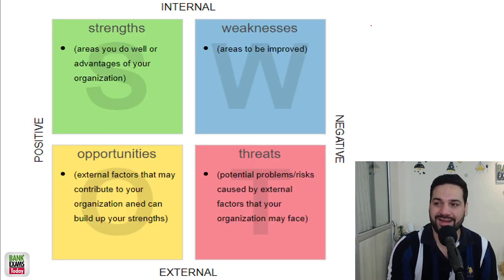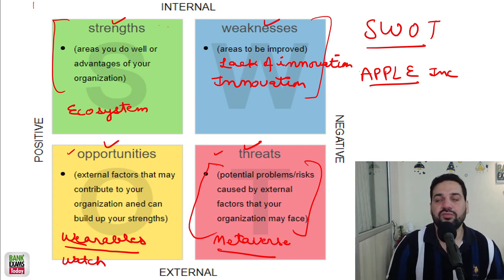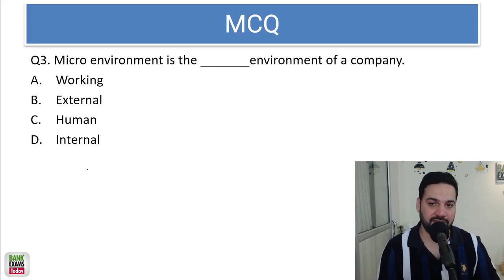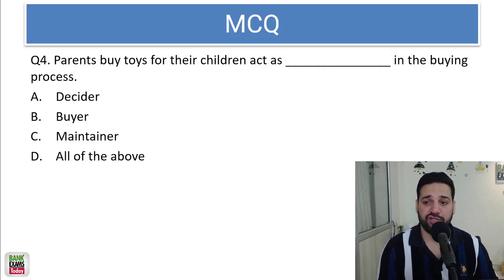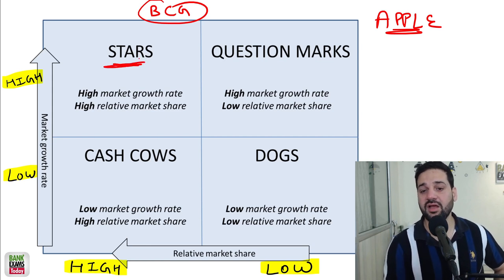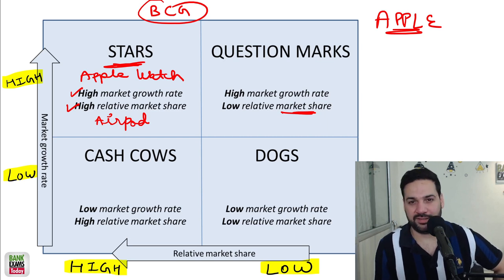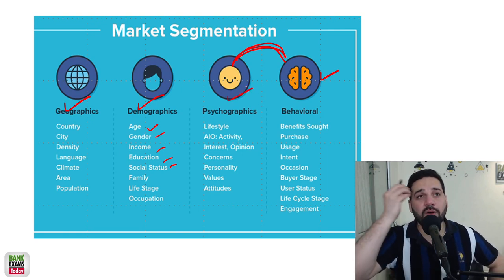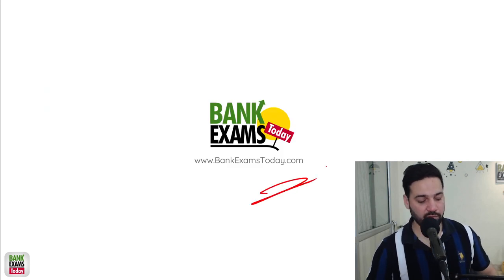IBPS SO Marketing Mains 2023: 8 Repeated Topics in the Exam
IBPS SO Marketing Mains exam is going to be held in the last week of December 2022. Today I am sharing 8 IMportant topics for IBPS SO Marketing Mains Exam.

Mobile Apps